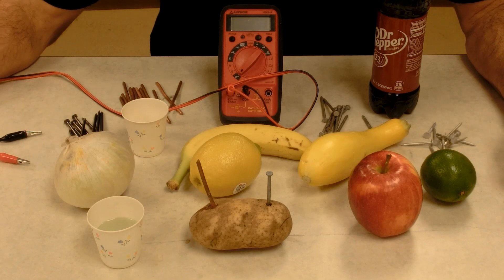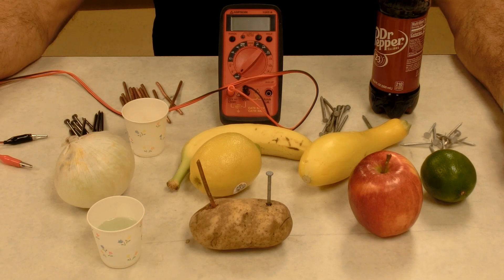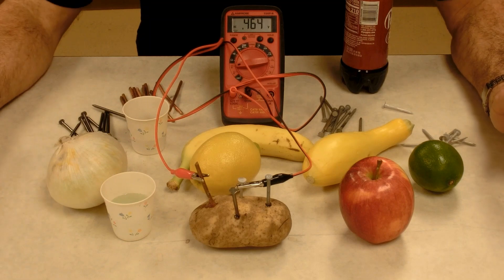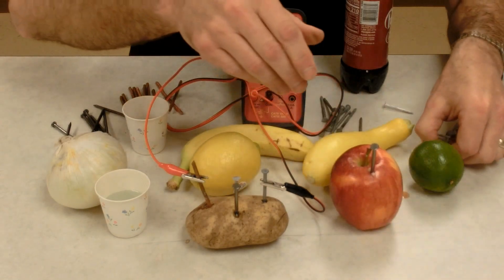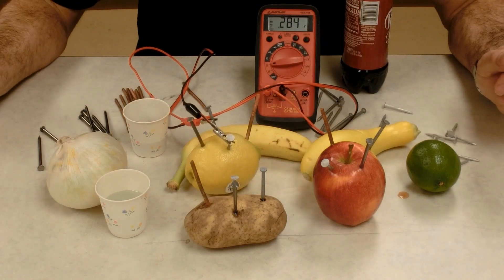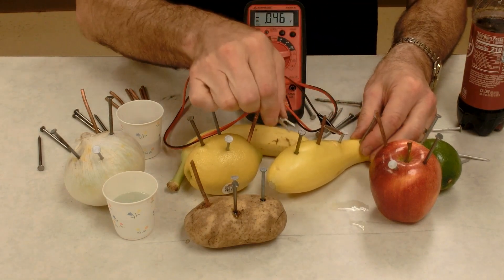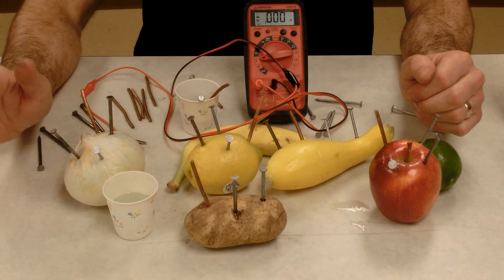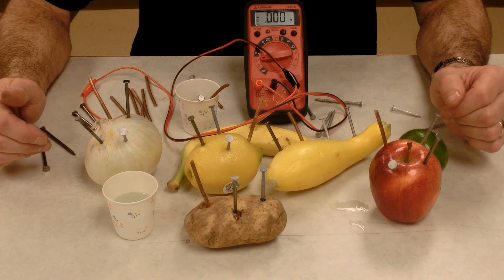Electrochemical Cells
See how to make and test electrochemical cells using fruits, vegetables, and a variety of metals